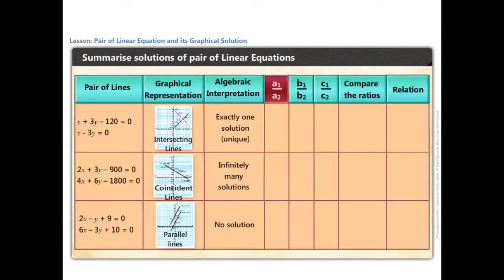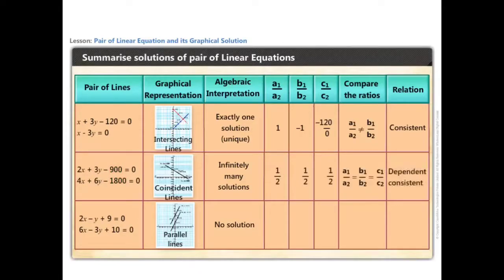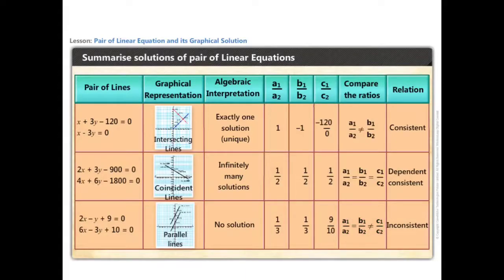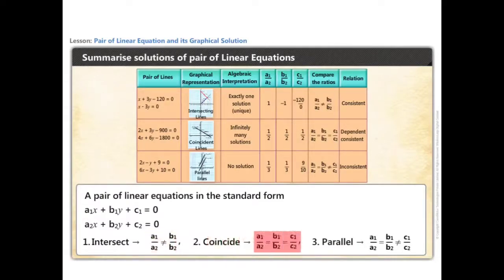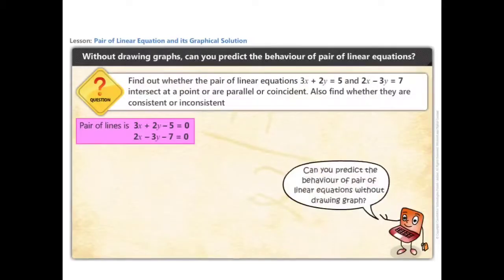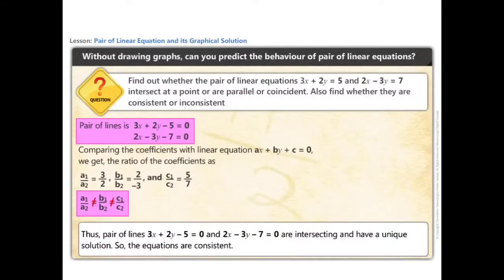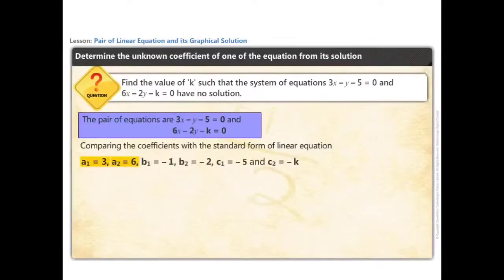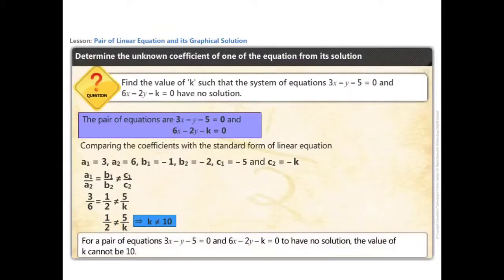CLASS 10TH PAIR OF LINEAR EQU OF TWO VARIABLE